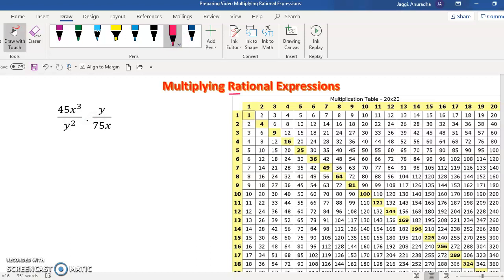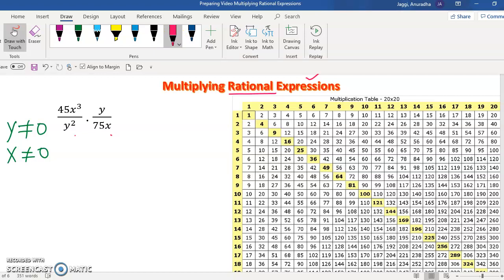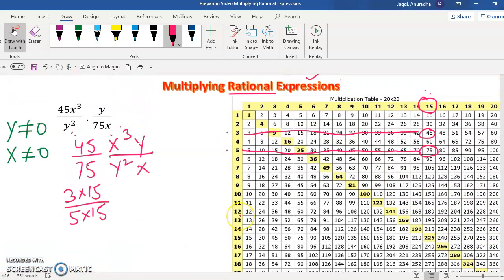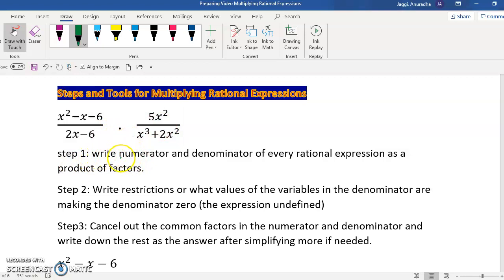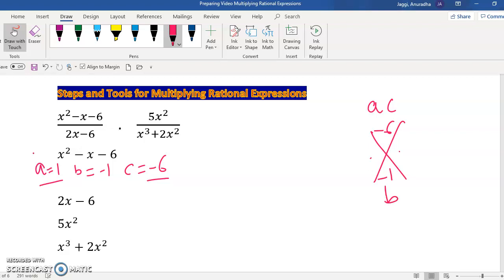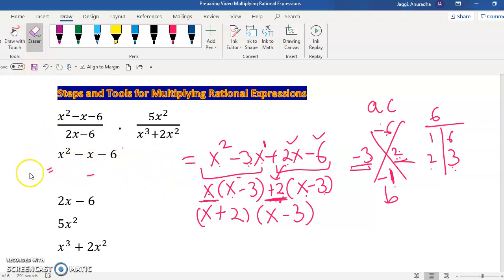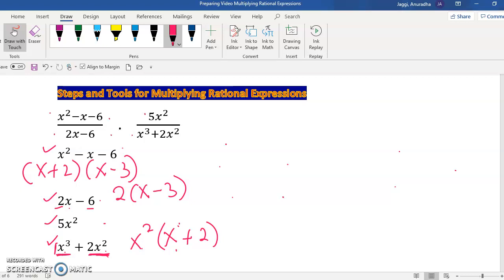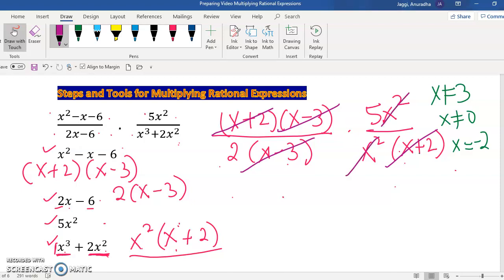Rational Expressions Multiplication 1